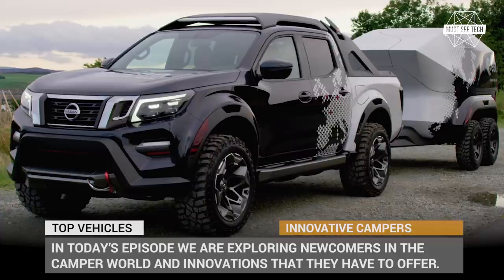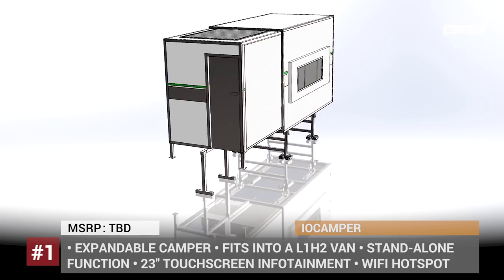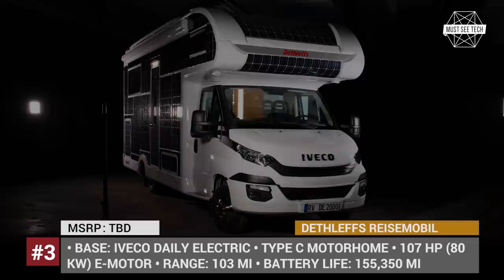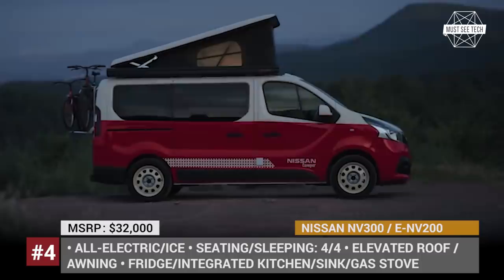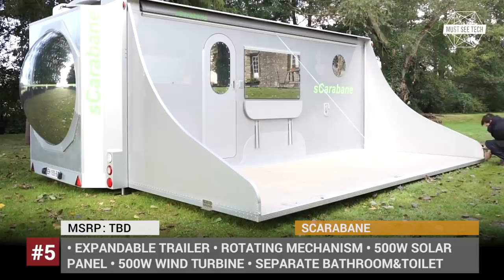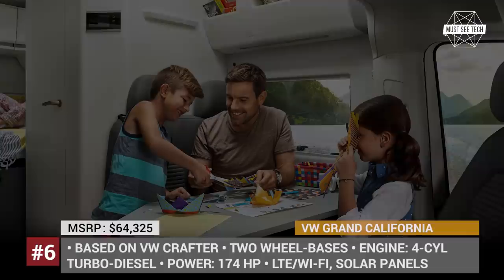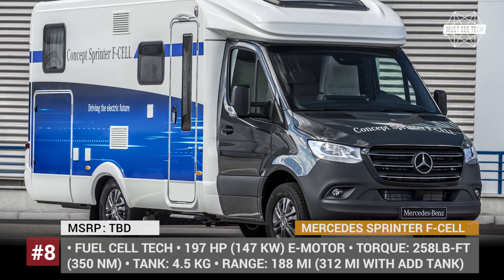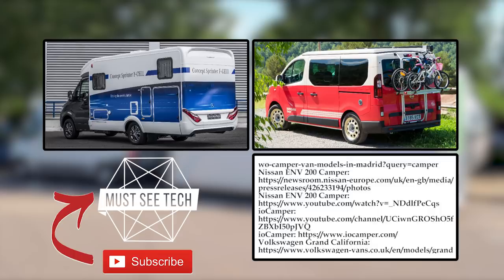8 New Campers and Smart Vacation Vehicles with Innovative Interior and Exterior Features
Just like the rest of the automotive industry camping vehicles are developing rather fast. New models with updated tech and smart solutions for outdoor vacations are introduced to the market each year and in today’s episode we will be exploring these newcomers and the innovations that they have to offer. Get ready to see electric campers powered by solar power, portable caravans that expand to gigantic sizes and smart homes on wheels that could be controlled via your smartphone!

0:37 #1 iO Camper

iO Camper is an expandable RV concept that can fit into a van or function as a full-size stand-alone apartment. The project has patented design and tech, developed with a Hungarian mechanical engineer Tamas Laczko.

1:57 #2 Nissan Navara Dark Sky Concept

Nissan Navara Dark Sky Concept was developed in cooperation with the European Space Agency. It features a rugged off-road capable trailer and an updated Nissan Navarra truck.

3:17 #3 Dethleffs Reisemobil

Many campers who would like to switch to the zero emission motorhome, are eventually stopped by the range anxiety. However, the concept from Dethleffs called e-home Reisemobil is exploring the possibility to equip the class c motorhome with plenty of solar panels.

4:27 #4 Nissan NV300 and e-NV200 Camper

Volkswagen and Mercedes have been rather unopposed on the market of compact campers vans with their California and Marco Polo models. However, Nissan is joining the race with the introduction of two factory made configurations, based on the NV300 and e-NV200 platforms.

5:47 #5 SCarabane

SCarabane is an innovative camping trailer that unfolds from a regularly sized caravan to a roomy apartment on wheels that is powers by wind and solar energy.

7:07 #6 Grand California

Grand California is the most recent addition to the family of Volkswagen Commercial Vehicles. The van features lots of modern amenities and is based on the VW Crafter.

8:10 #7 E.Home Coco

E.Home Coco is a compact e-caravan concept that is designed to maneuver using its own electric motors, reducing the load for the tow vehicle.

8:50 #8 Sprinter F-CELL

Pursuing the emission free future, Mercedes has added to their fleet a trio of hydrogen fuel cell vans. One of the newcomers is a class C motorhome based on the platform of the best-selling Mercedes Sprinter.